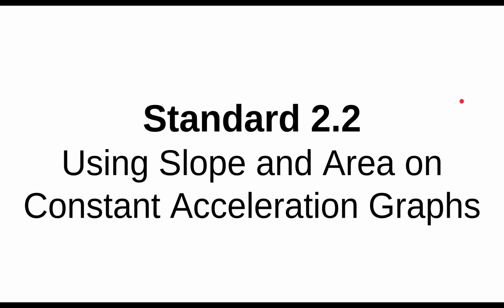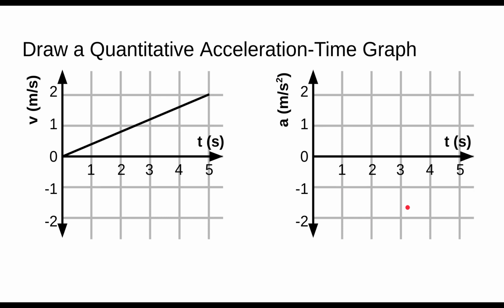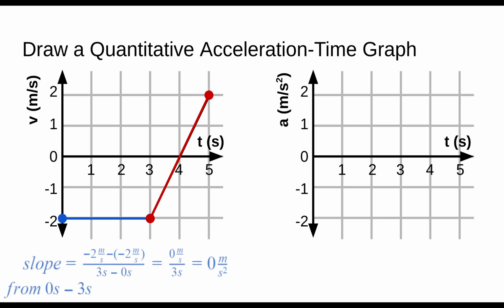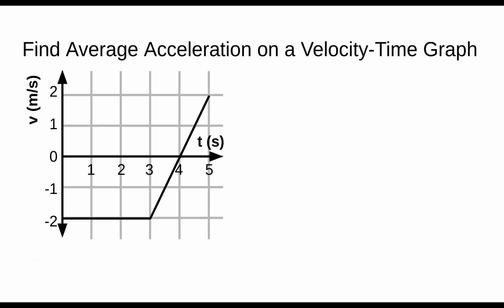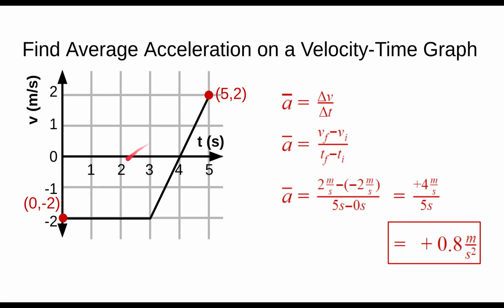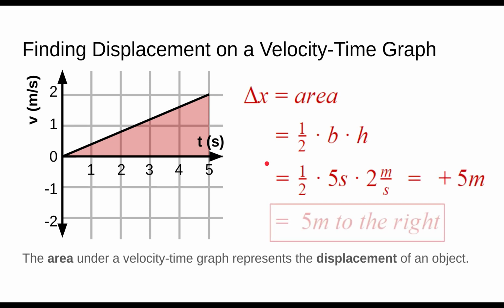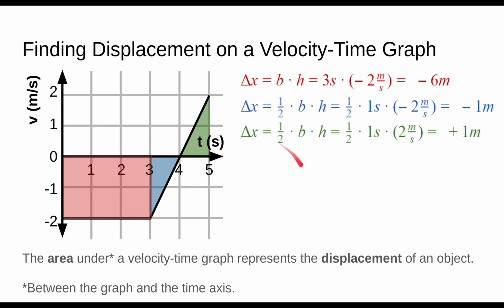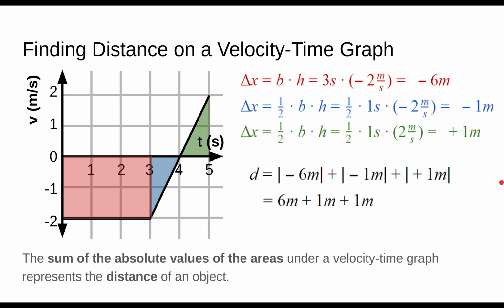2.2 - Using Slope and Area on CAV Graphs